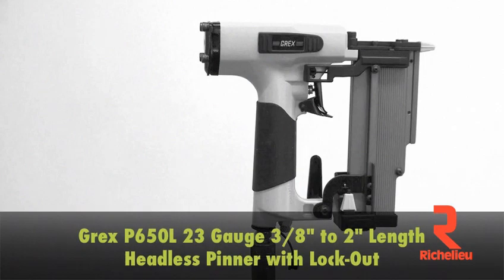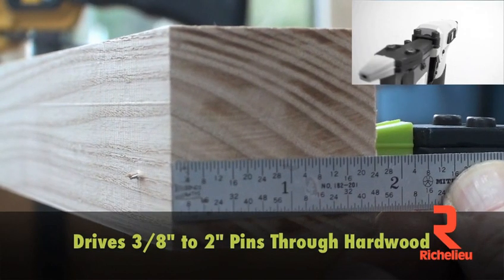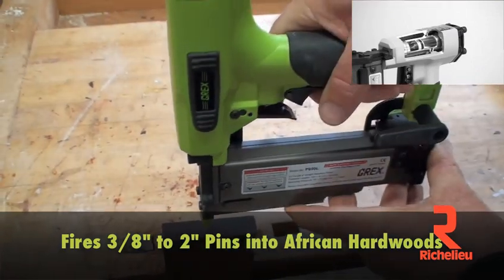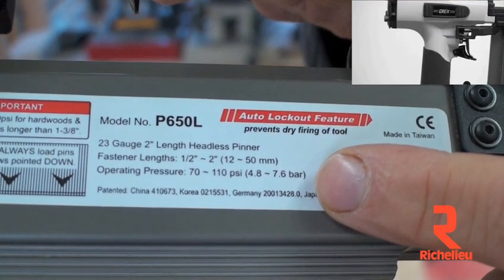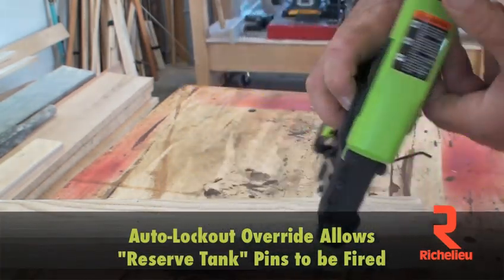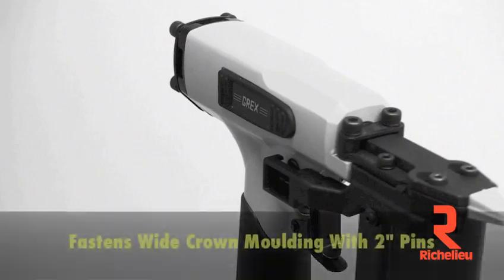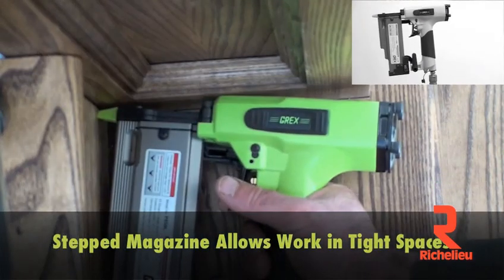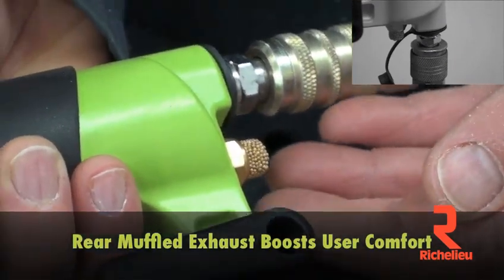Quincaillerie Richelieu - Cloueuse I-Pin calibre 23 P650L (Anglais)